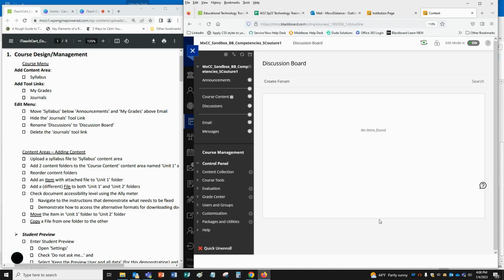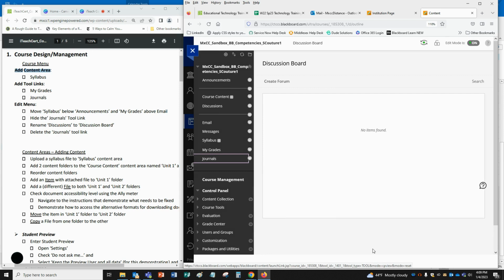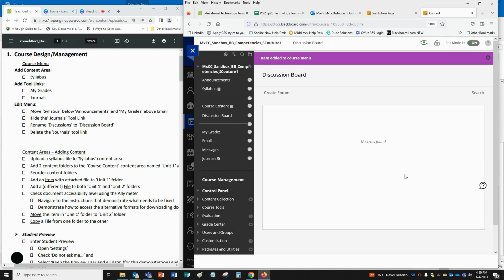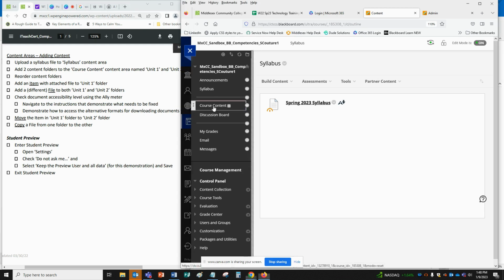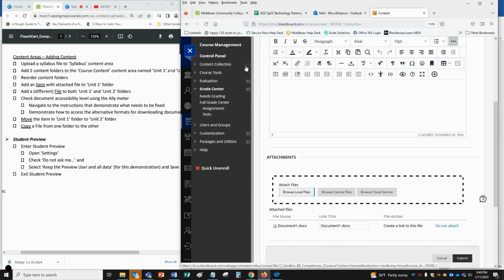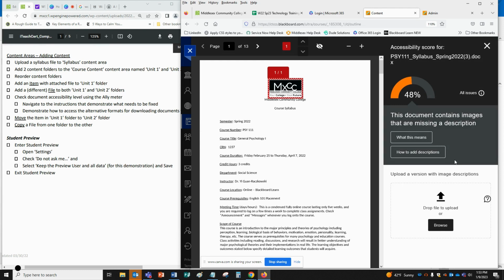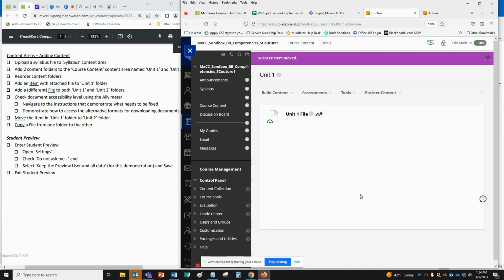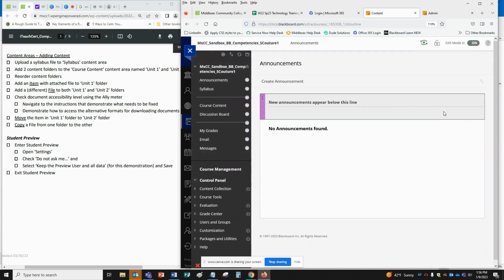MxCC's iTeach Comp Badge 1 Demonstration